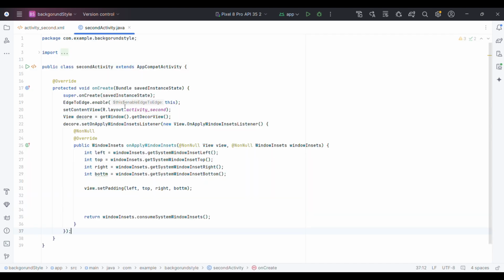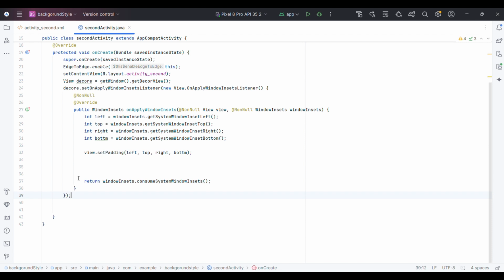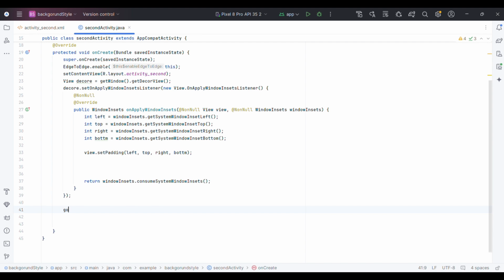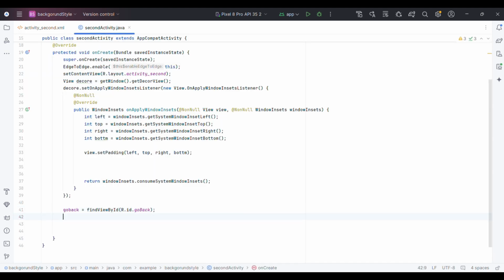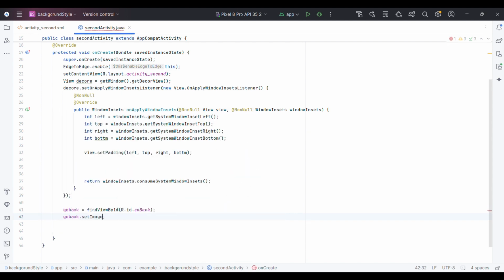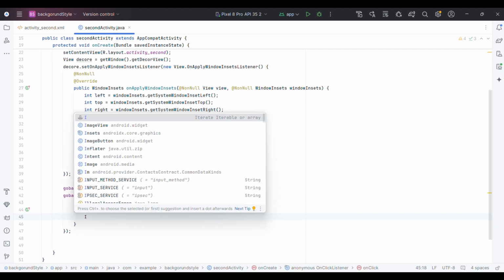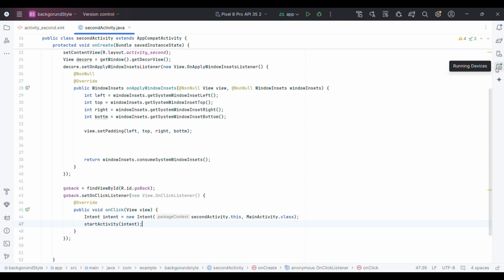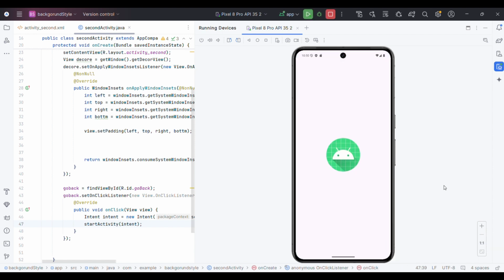Back to Home!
In this tutorial, we’ll learn how to navigate back to the first activity in Android Studio when a button is clicked. This is a simple but essential feature for app development! 🔥

👉 What you’ll learn:
✅ How to set up a button in Android Studio
✅ How to handle button clicks in Java
✅ How to navigate back to the first activity